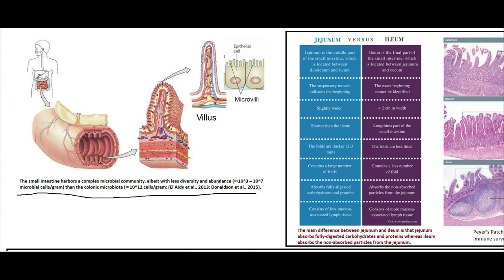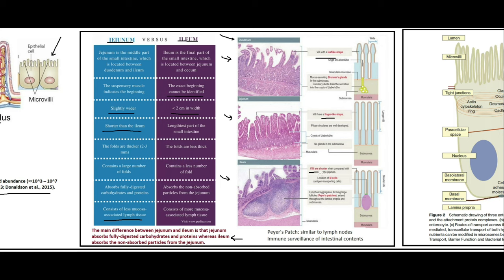The Small Intestine - Anatomy and Physiology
Overview of the structure and function of the human small intestine. Topics covered are the duodenum, jejunum, ileum, villi and microvilli, gluten and celiac disease, hormones (secretin and CCK), gallbladder and bile, digestive enzymes of the pancreatic juice (trypsin, carboxypeptidase, lactase), goblet cells, and paneth cells.

Other places you can find content from me:

Amazon - Author Profile

Incarnate: Existence
Incarnate: Essence
Incarnate: Schism

References

Cholecystokinin Activates a Variety of Intracellular Signal Transduction Mechanisms in Rodent Pancreatic Acinar Cells

Goblet cells: multifaceted players in immunity at mucosal surfaces

Paneth cells directly sense gut commensals and maintain homeostasis at the intestinal host-microbial interface

Spectrum of gluten-related disorders: Consensus on new nomenclature and classification

Enteropeptidase: A Gene Associated with a Starvation Human Phenotype and a Novel Target for Obesity Treatment

Small intestine microbiota regulate host digestive and absorptive adaptive responses to dietary lipids

The Structure and Function of the Human Small Intestinal Microbiota: Current Understanding and Future Directions